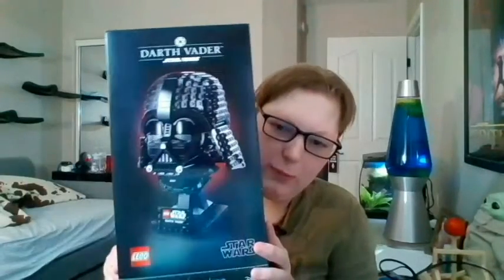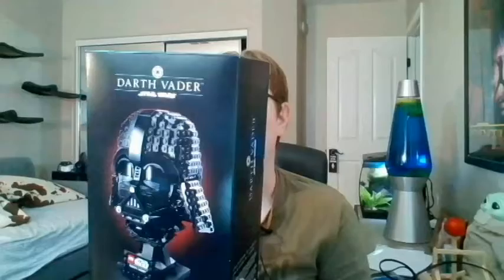lego Vader Helmet build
I got a lego Vader helmet set let's unbox it and put it together.